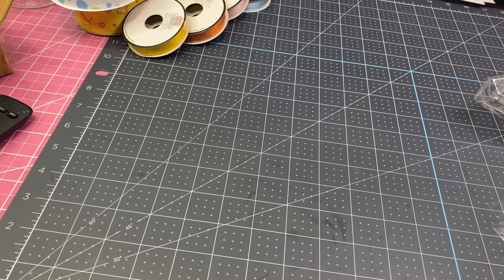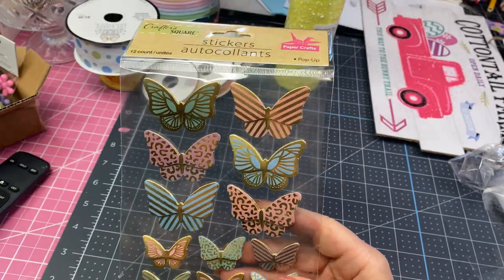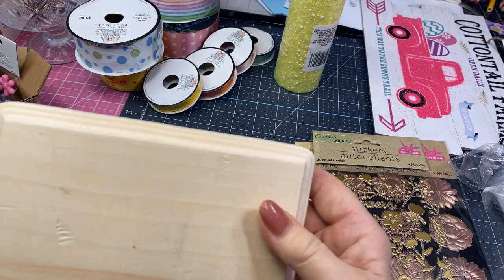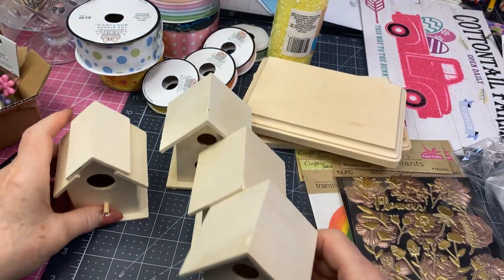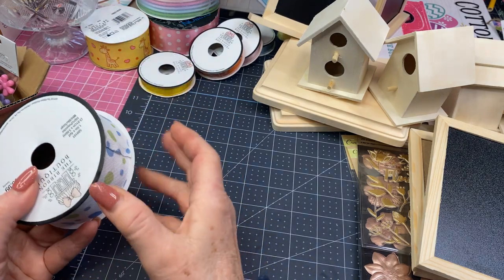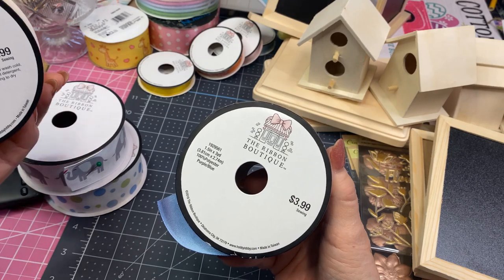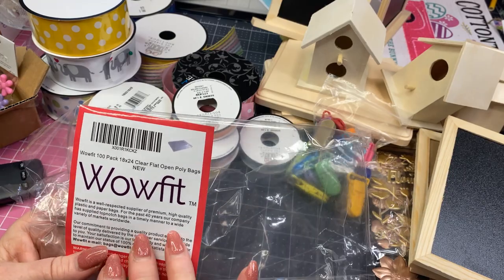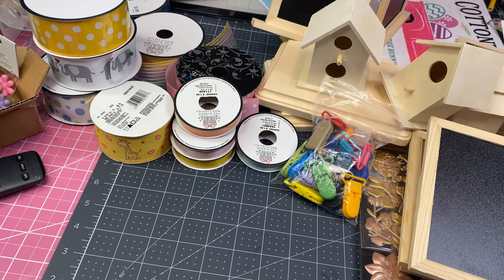Craft Fair Projects Haul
Fun things from the Dollar Tree Nd Amazon for craft fair projects!  enjoy!